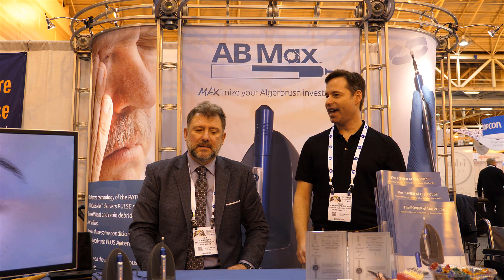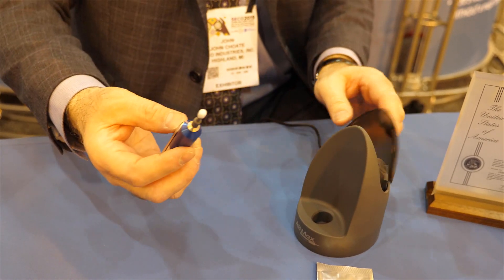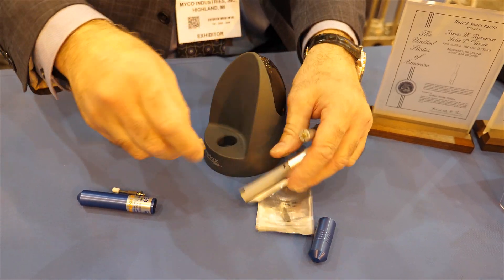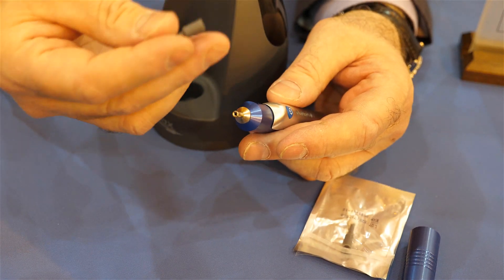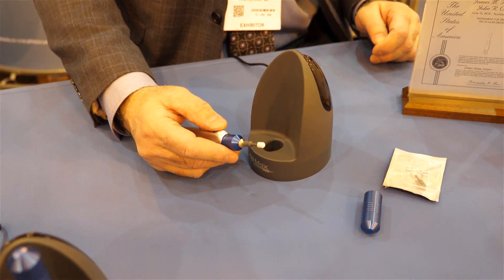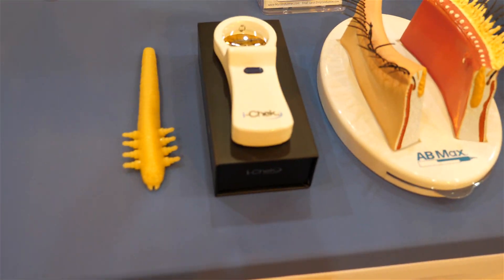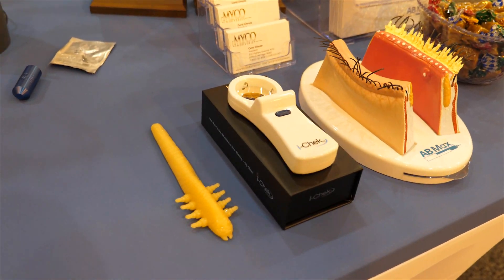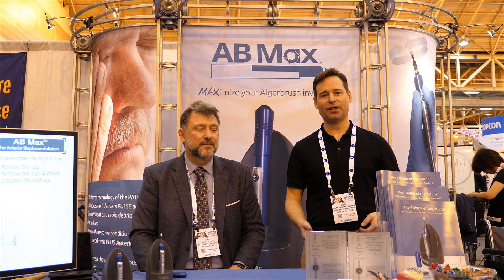AB Max: The Newest Device to Treat Anterior Blepharitis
Myco Industries launches AB Max, the newest device to treat anterior blepharitis.

The device costs about one-third as much as a leading competitor, and consumables are about half as expensive.

In addition to being more cost effective, the ABmax also has a patented pulse operational mode to improve patient comfort.